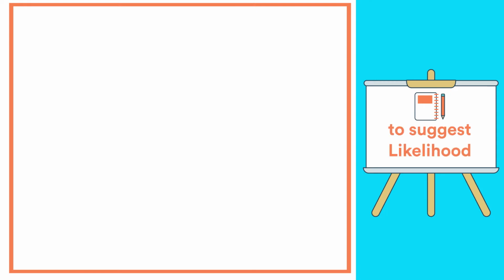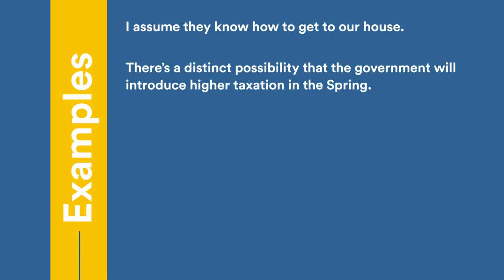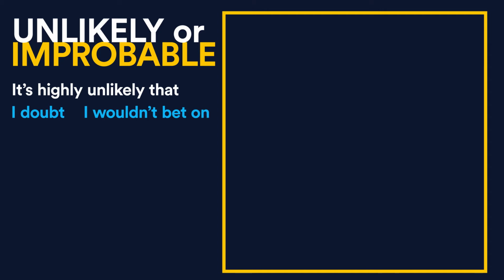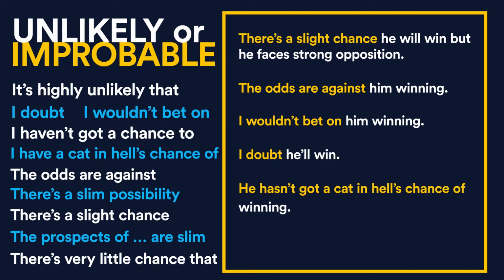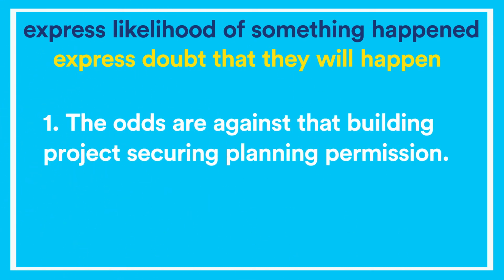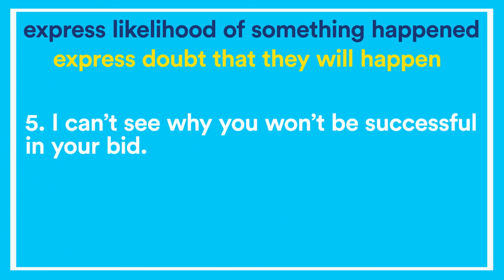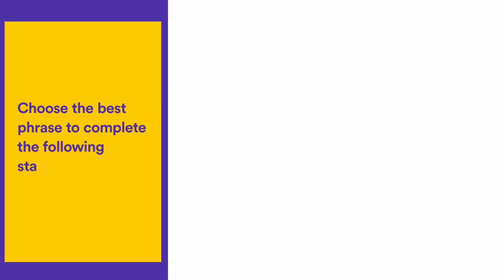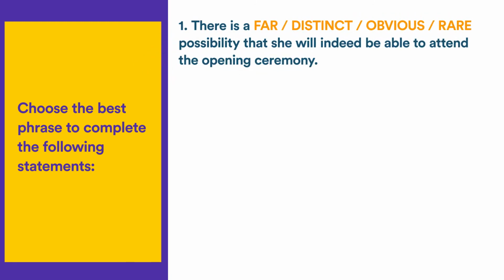Learn English: Modal Verbs with Examples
In this video you will learn how to use Modal Verbs in English.
This video is the second part of Modal Verbs Series.